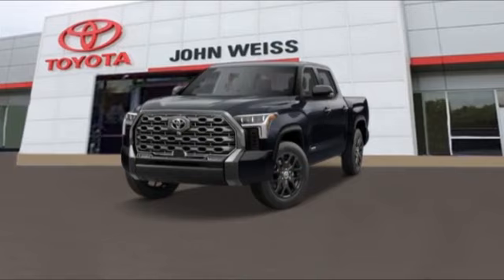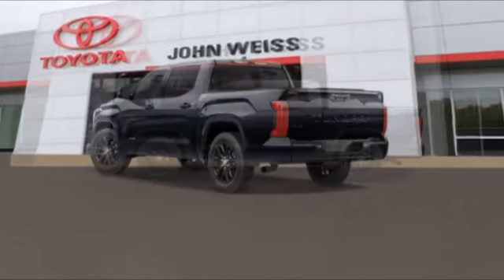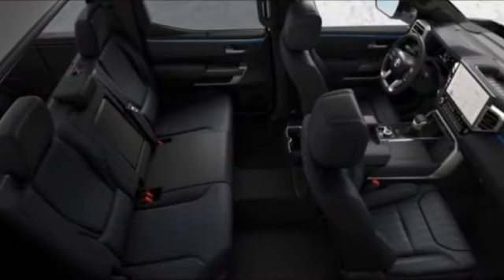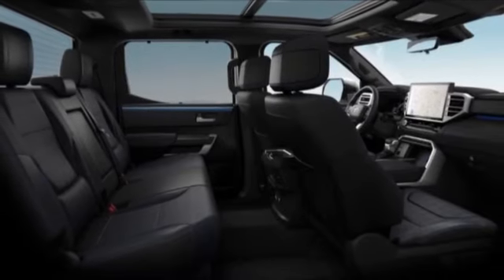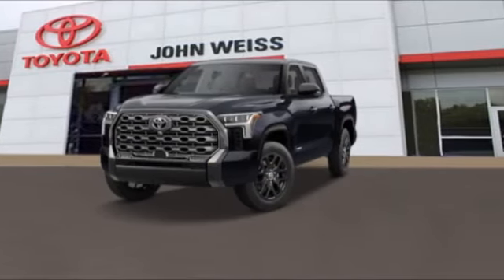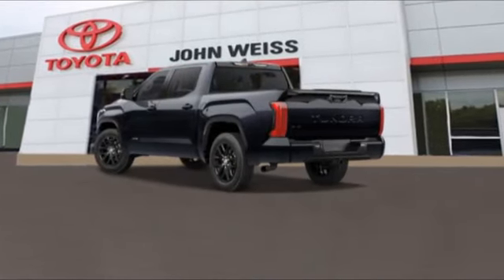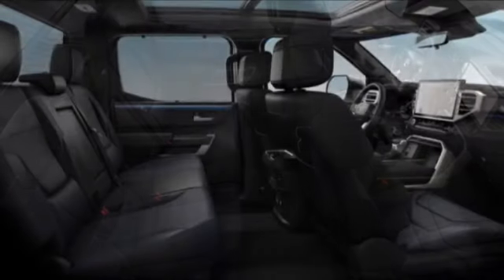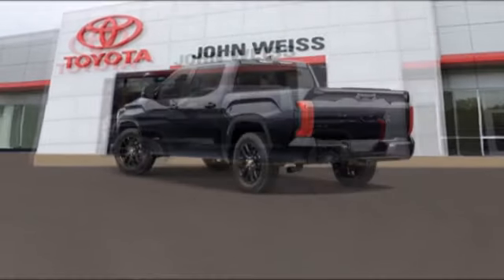2024 Toyota Tundra 4WD St. Louis Missouri 54498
2024 Toyota Tundra 4WD Platinum

Weiss Toyota
11771 Tesson Ferry Rd.

Pick up this Midnight Black Metallic 2024 Toyota Tundra 4WD, available today at Weiss Toyota. This could be the one you've been searching for.